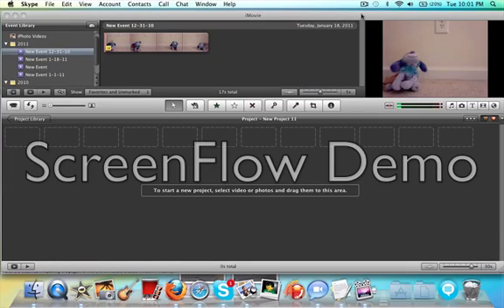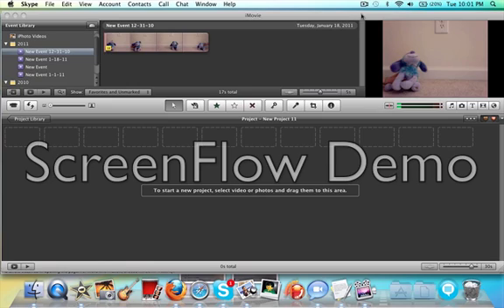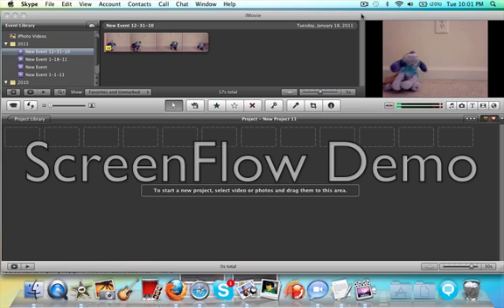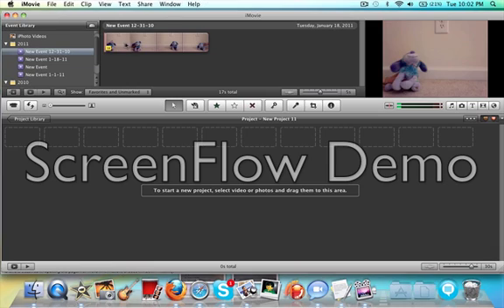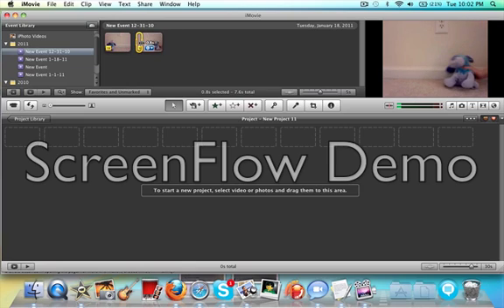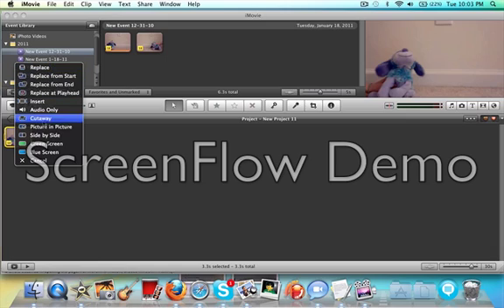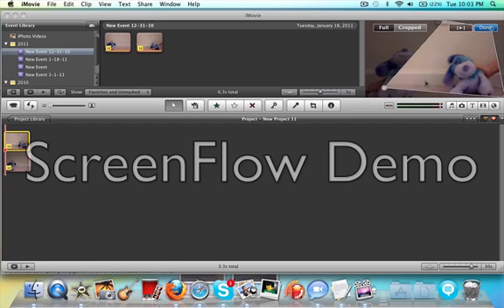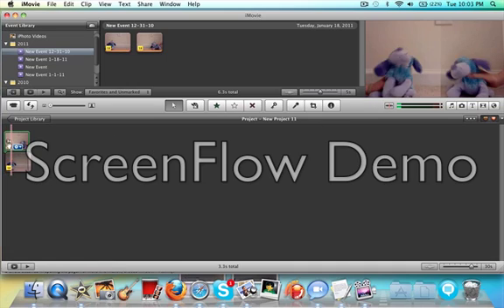How to clone yourself on iMovie!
For all of my users that use a mac.